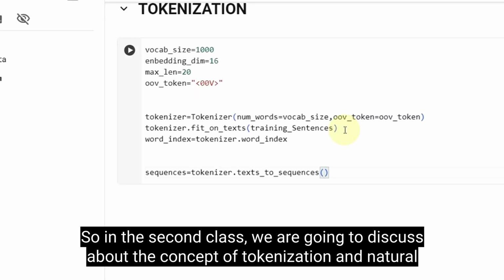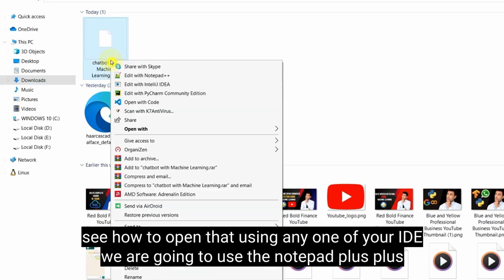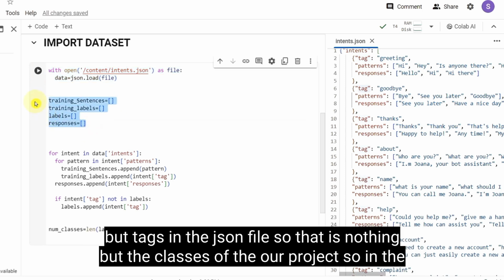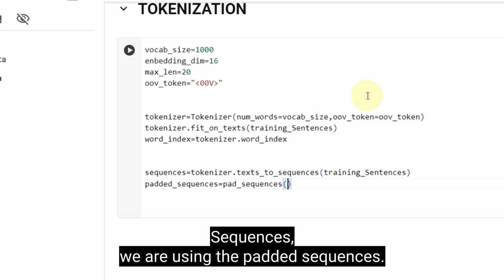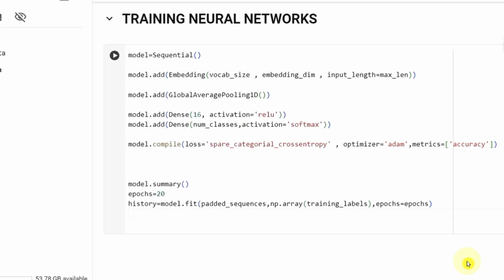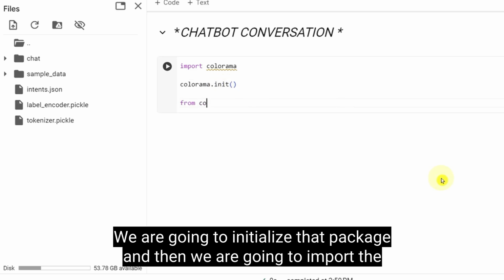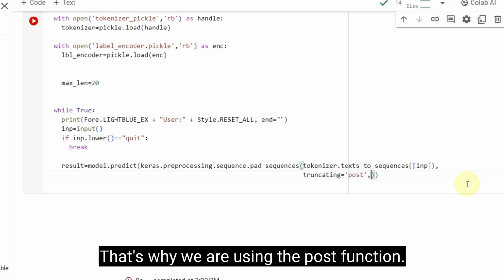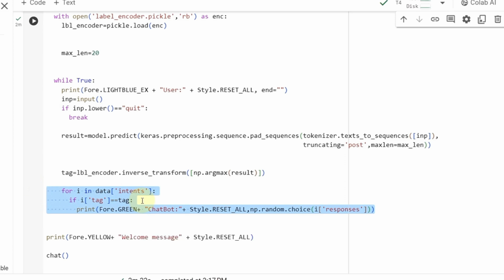Complete ChatBot Using Machine Learning 2025